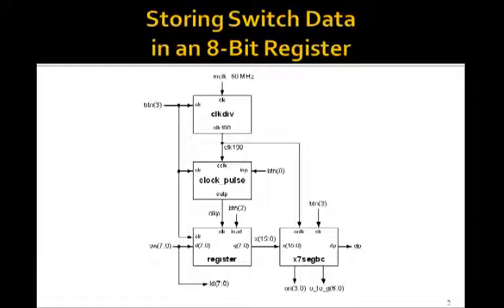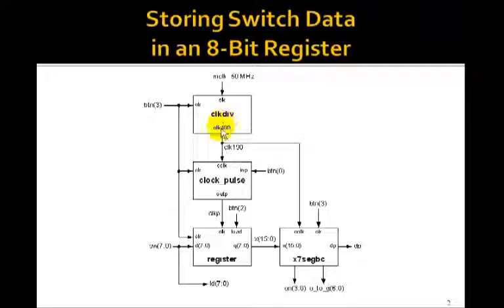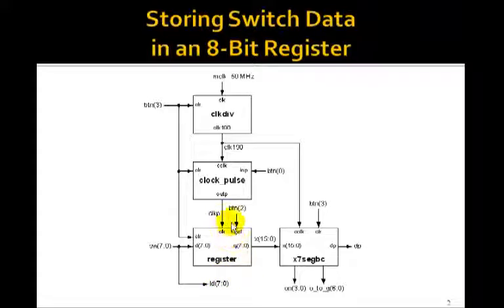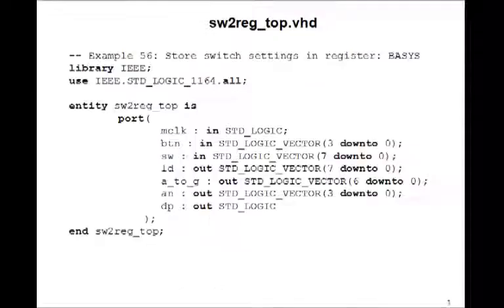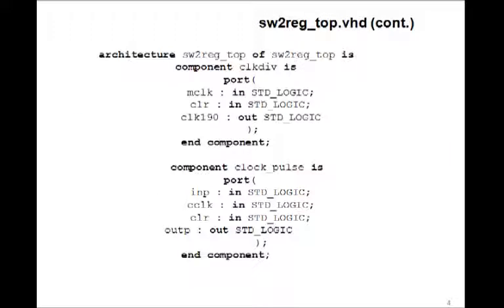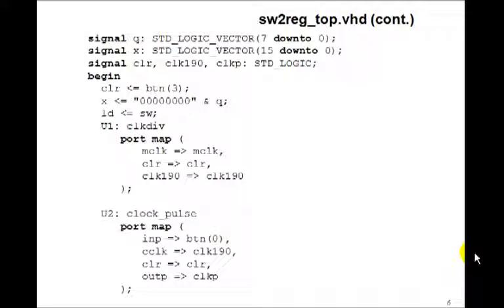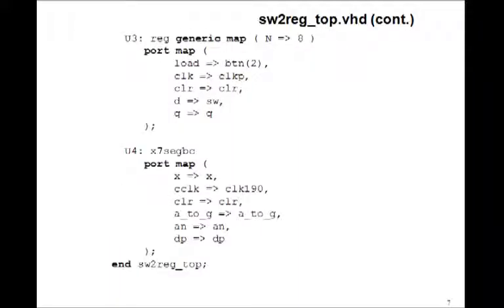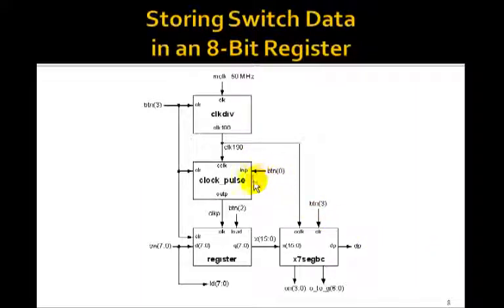Lesson 85 Example 56 Loading Switch Data into a Register